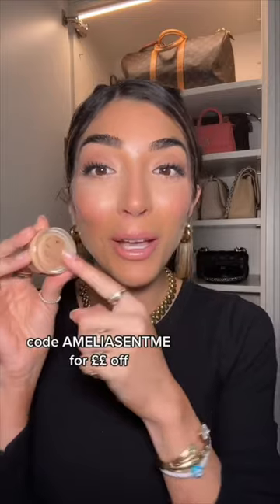TOP 5 BEAUTY MUST HAVES FROM 2022